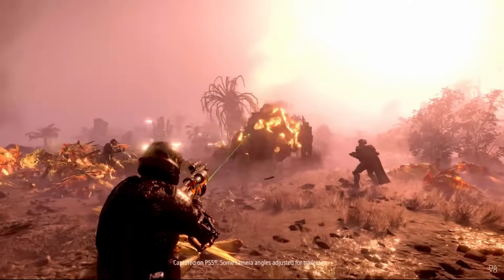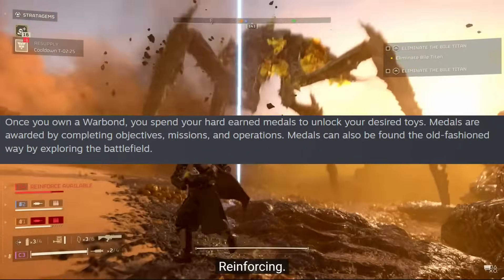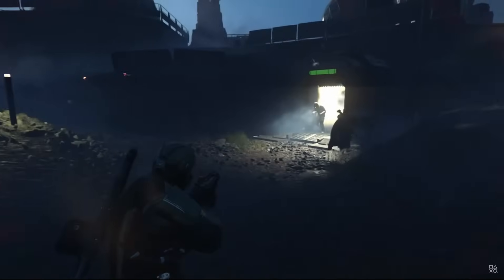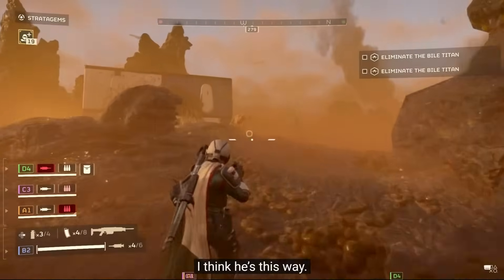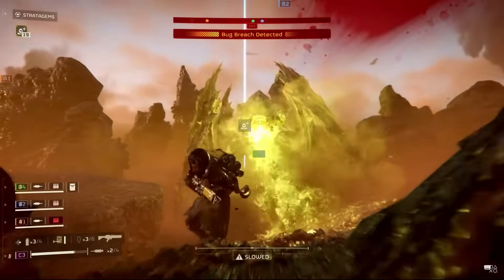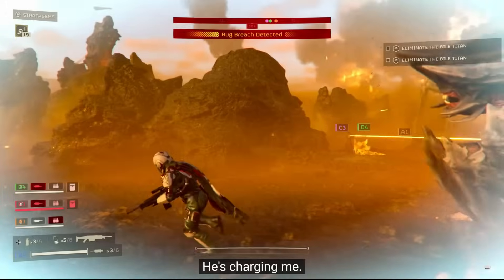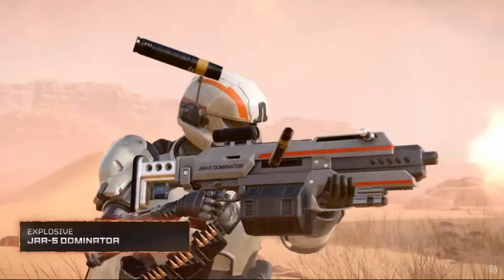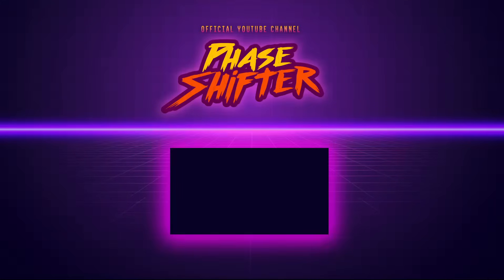Helldivers 2 will NOT be Pay 2 Win because...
Helldivers 2 does not appear to have a very aggressively p2w monetisation model! REJOICE! What are your thoughts on this? Whilst there are some real money elements to the monetisation model in hell divers 2, this does seem a pretty fair and steady approach.

Get ready for Helldivers 2! Helldivers 2 is shaping up to be a must-play for fans of the franchise. Tune in for all the details!